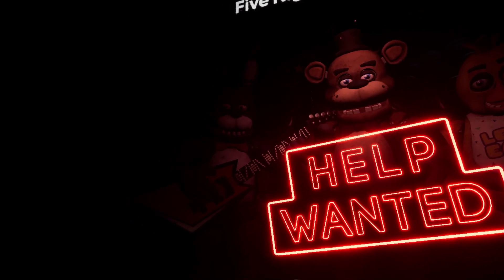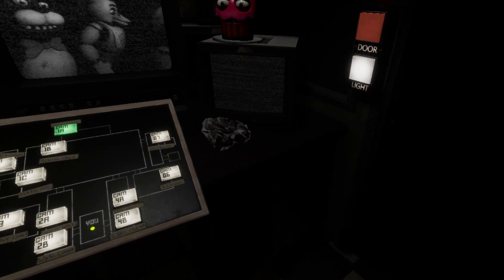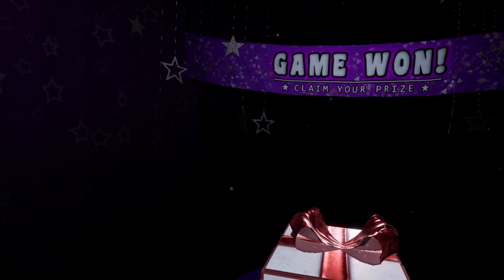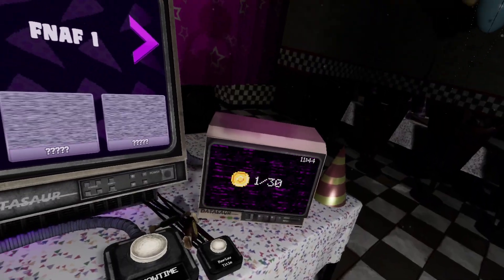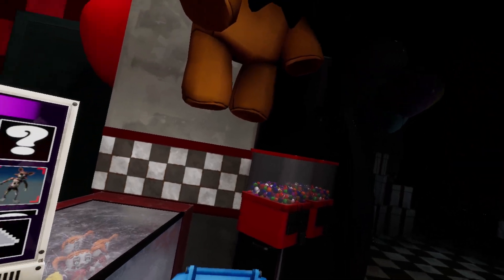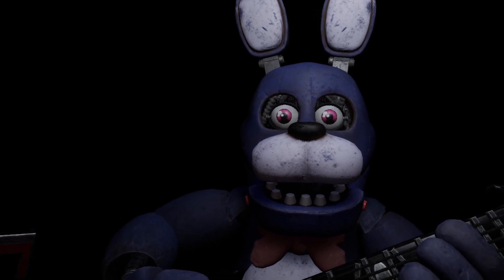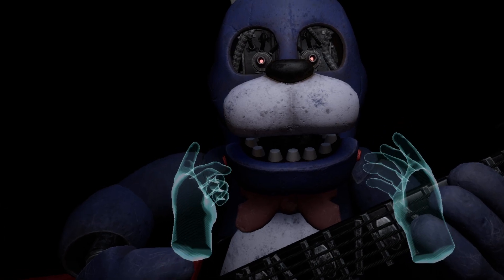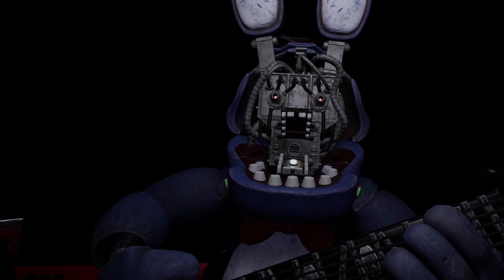FNaF Movie VR...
Hello again : )